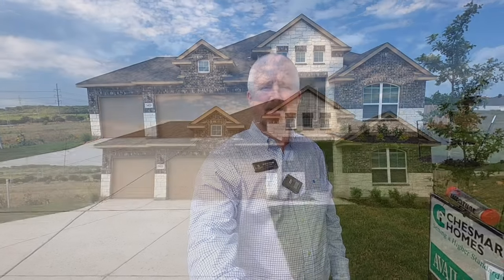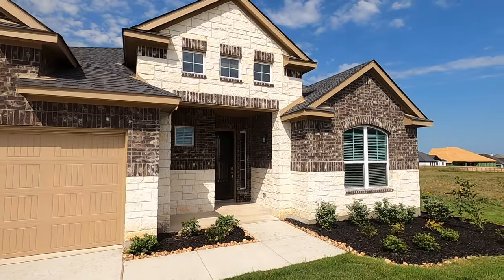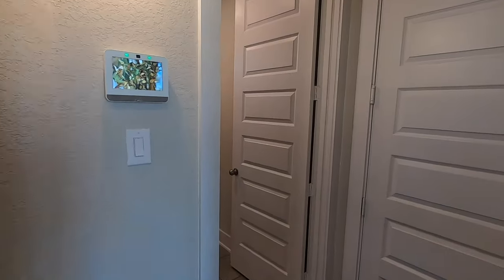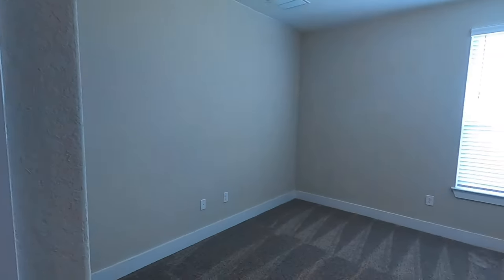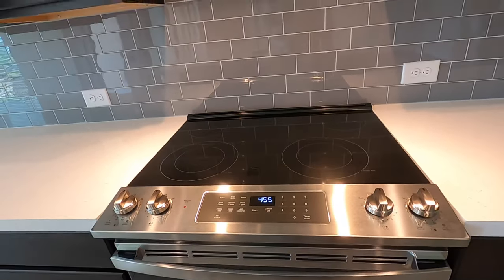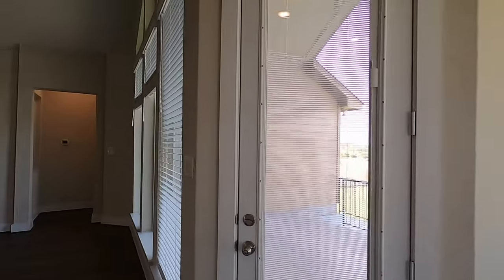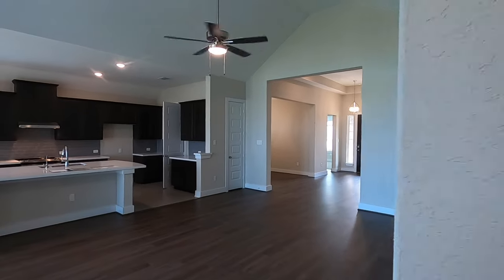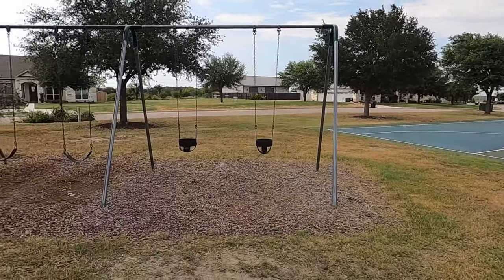Chesmar Homes, New Construction, Brandon Plan for Sale, Harvest Hills Subdivision, Marion Tx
New Construction Chesmar Homes just dropped the price of this home to $503K. It's a 2,340 SqFt, 3 or 4 Bed, 3 bath, 3 car garage home. Tax rate is 1.7%. I am a local Realtor. It cost you nothing to use a Realtor to buy this home.
Thanks, Jason Payne